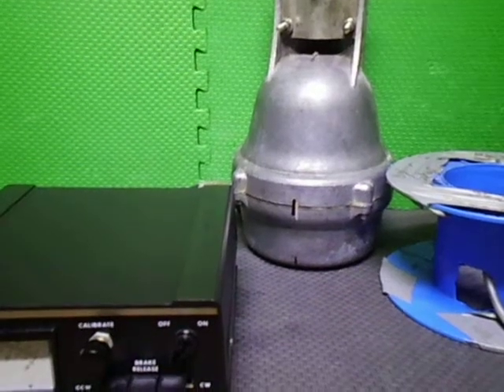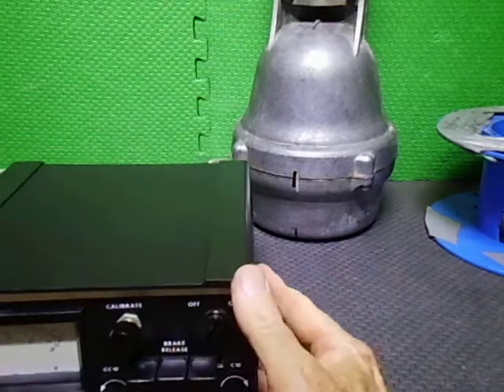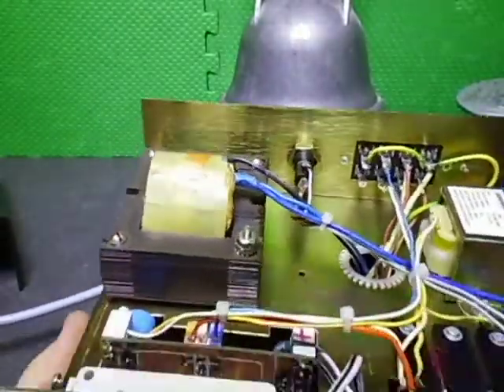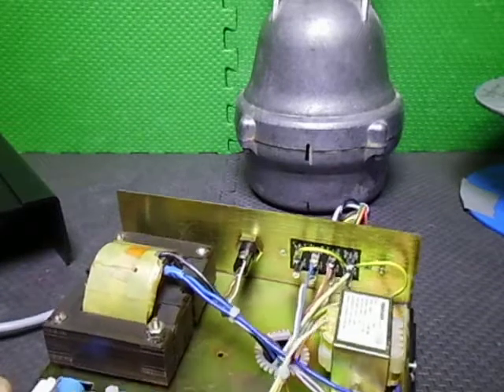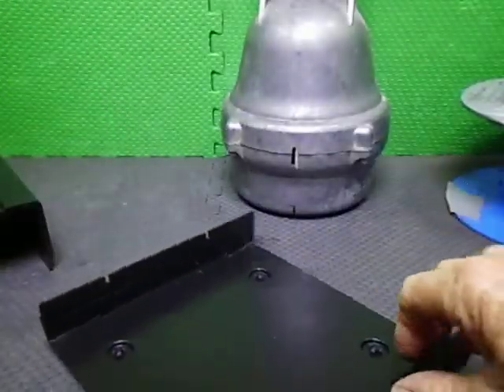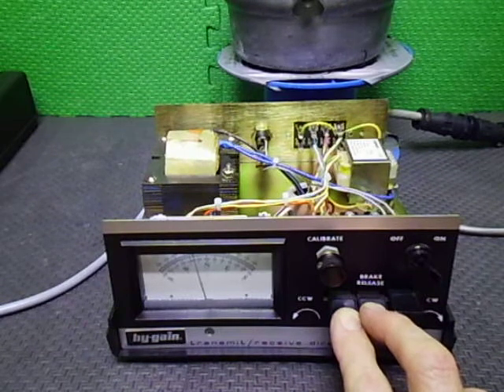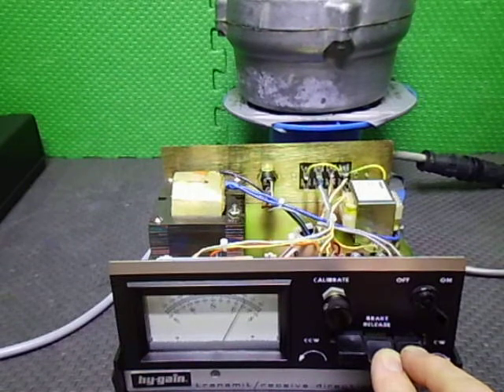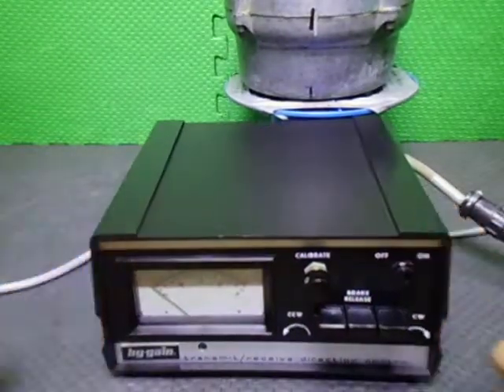HyGain Ham4 Rotator & controller overview of upgrades etc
Here we have a HyGain Ham4 I just finished repairing & upgrading.
The main upgrade was I moved the motor start CAP from the controller to the rotator, (this saved two wires of the original 8) I then separated the motor & solenoid neutral wire on pin, moving the motor neutral wire to pin 4, this means you can now use 7 core trailer cable. I installed a prototype display PCB that has 12v supply output to run the 12v LED display module I also installed. I also install a new display transformer.